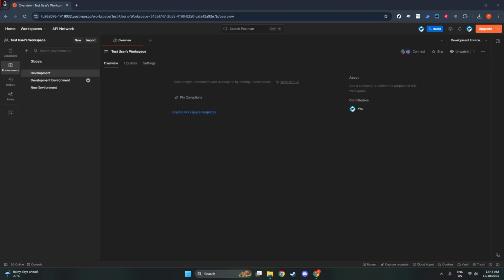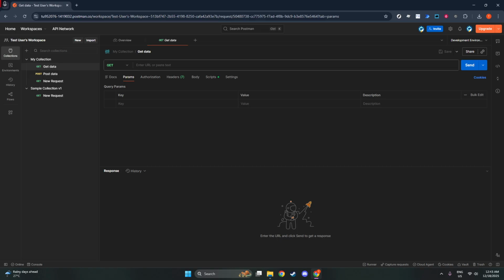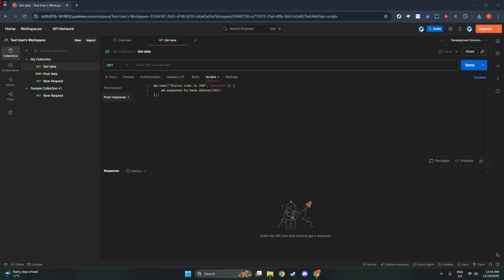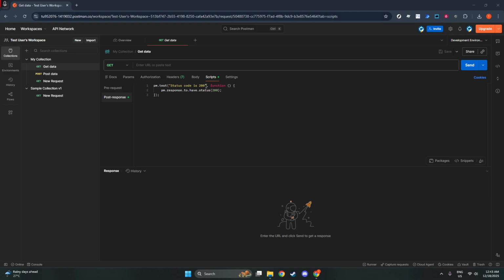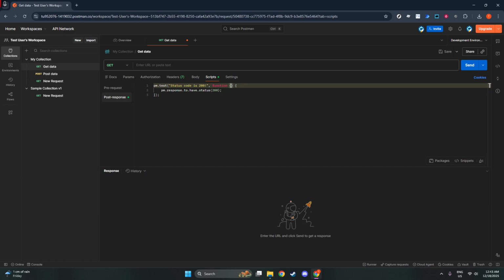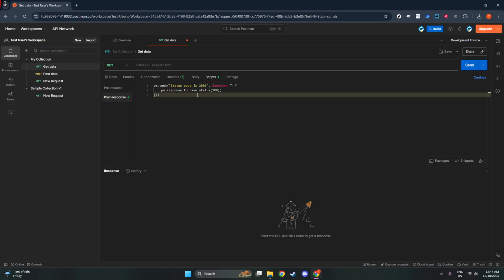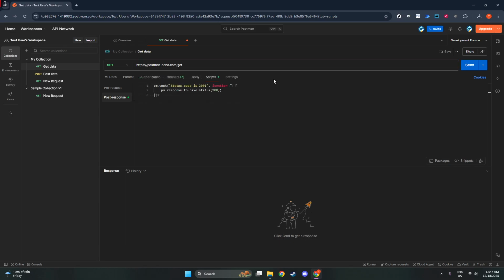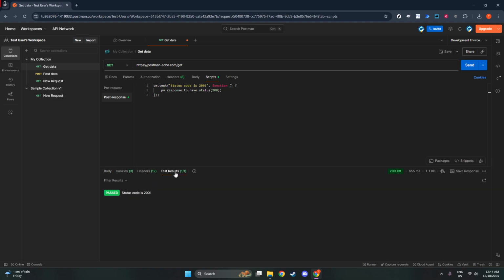How to Write Test Scripts in Postman [2026 Full Guide]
How to Write Test Scripts in Postman

In this video, we show you exactly how to Write Test Scripts in Postman to automate the validation of your API responses and ensure your endpoints are returning the correct data. We examine the core concepts of JavaScript-based testing and the implementation of assertions to verify status codes, response times, and payload accuracy.

Mastering this specific tool improves workflow, organization, and project quality by allowing developers to build a robust safety net that catches regressions immediately during the development cycle. We utilize the scripting interface and the testing environment parameters to create dynamic validation logic that can be executed across entire collections. Developing comprehensive test scripts is vital for maintaining high software standards, enabling continuous integration, and ensuring that every API interaction meets your technical specifications.